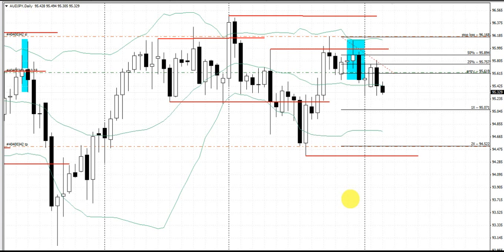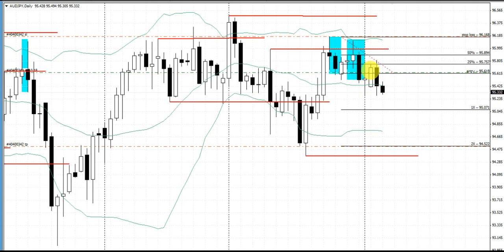Make Money in Forex Fast Trading the Outer Zone Bounce Pattern on the Daily Chart, Aug 2014 Trade